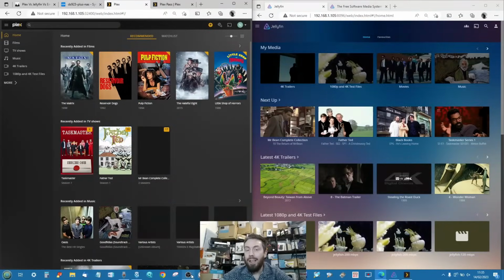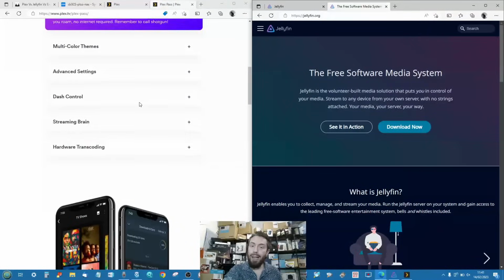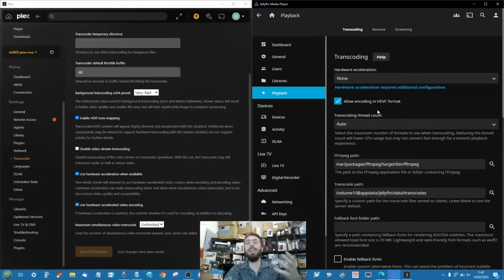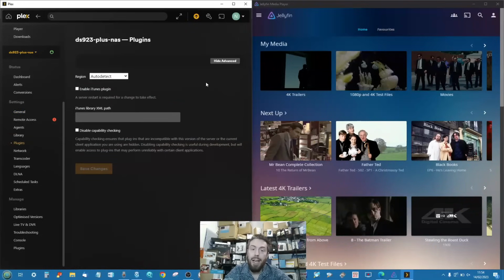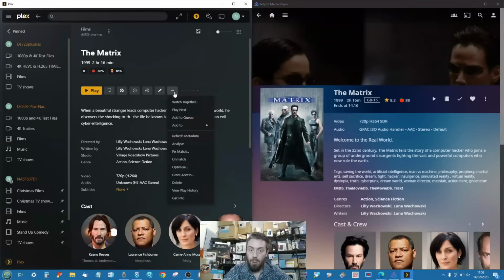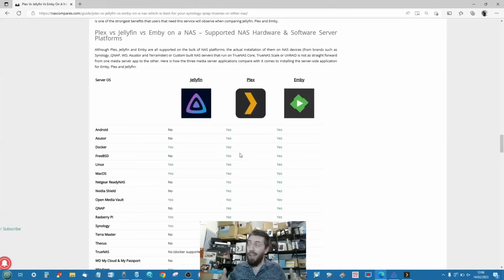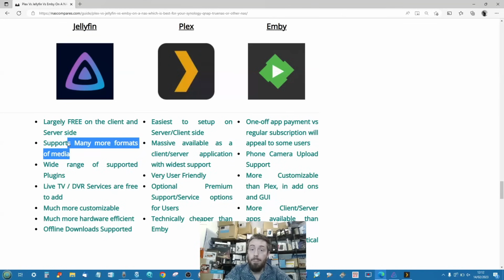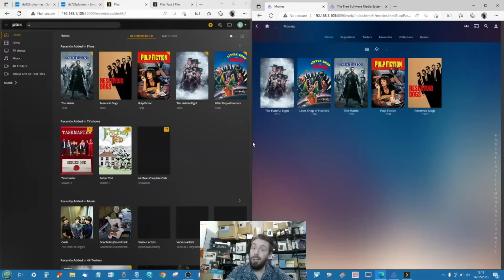Plex vs Jellyfin - Which Should You Use on Your NAS?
Learn How To Recover Data From your NAS Hard Drives with Wondershare RecoverIT software.

Which is the Best NAS Media Server Tool. Plex, Emby or Jellyfin

You can find the Synology DS723+ NAS on Amazon

Synology DSM 7.1 Software Review - GUI, DRIVE, ABB, SS9, OFFICE, HYPER BACKUP, STORAGE, CHAT and More

Video Chapters
00:00 - The Start
01:03 - Disclaimer - This Video is for ALL/Most NAS Brands and Software
02:58 - Why Do People Choose Plex and/or Jellyfin on their NAS over Native 1st Party Apps?
04:02 - Plex vs Jellyfin - PRICE & COSTS
07:02 - Plex vs Jellyfin - Features & Services
14:28 - Plex vs Jellyfin - Customization & Add ons
18:38 - Plex vs Jellyfin - The GUI of the APP and Player
20:37 - Plex vs Jellyfin - Downloading Media Locally
22:06 - Plex vs Jellyfin - Hardware Transcoding, Encoding and Conversions
27:17 - Plex vs Jellyfin - Server and Client Side Support
31:59 - Plex vs Jellyfin - Conclusion & Verdict
36:09 - Who Should Use Plex on their NAS?
36:42 - Who Should Use Jellyfin on their NAS?

Looking for deals and offers on all things NAS, DAS, SSD, HDD and more? On NASCompares we have a featured DEALS Page that is regularly updated by me, Eddie and many of our visitors.

weak